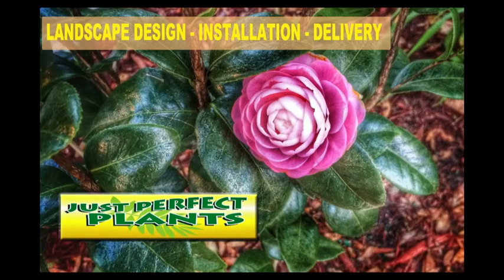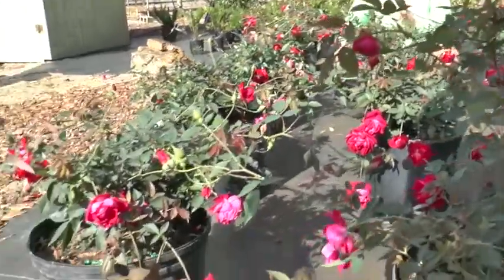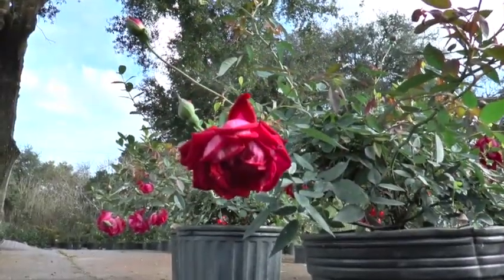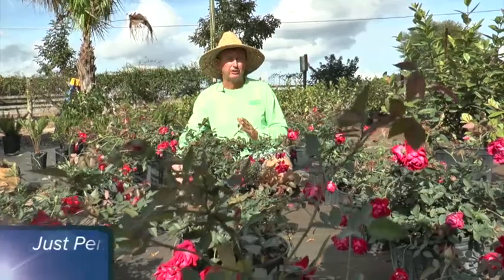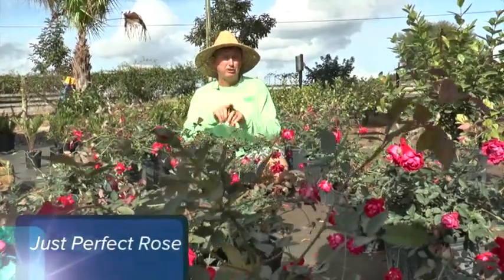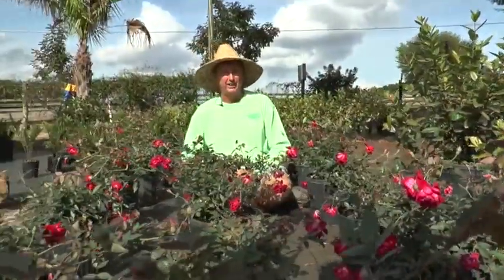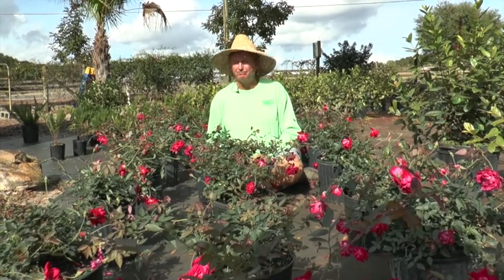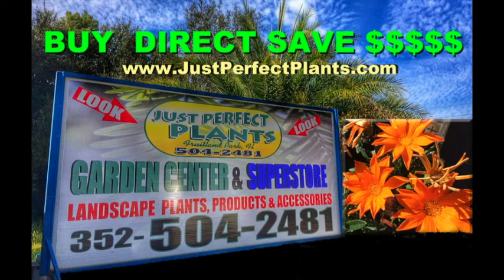Florida Landscape - Just Perfect Rose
Florida Friendly Rose Bushes for your new Florida Friendly landscape by Just Perfect Plants. Buy direct from the grower and save money! Installations - Maintenance - Delivery.
From Roses to Compost, Just Perfect Plants will take care of your landscape needs in Central Florida.
Grown by Jonathan Squires of Just Perfect Plants in Leesburg.